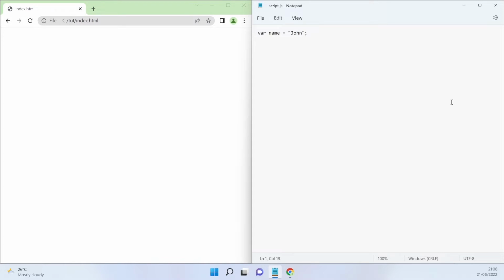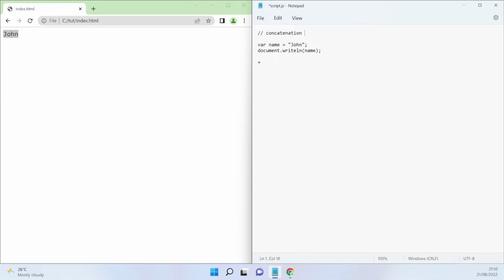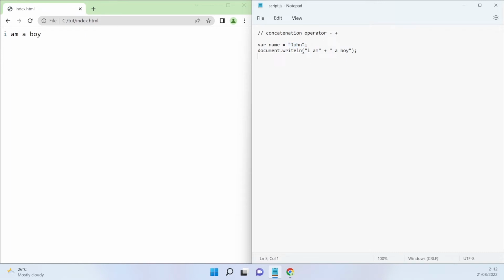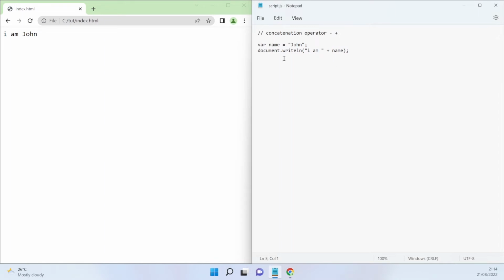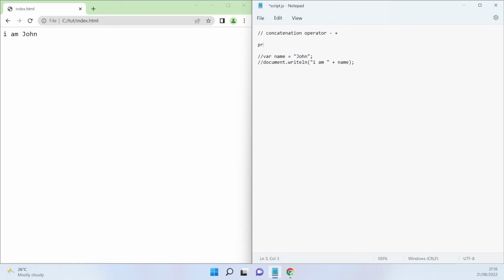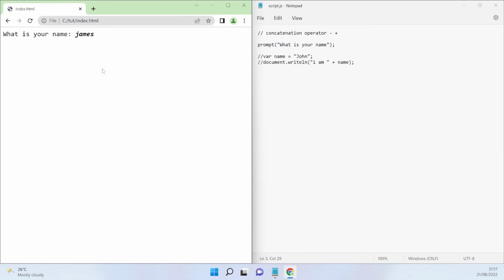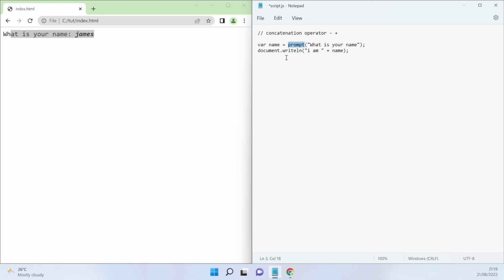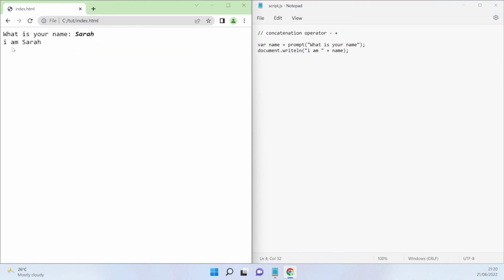11 Taking user input - Programming Fundamentals Using JavaScript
Users of a program should be able to interact with the program beyond just reading its output, a primary way to achieve this is for users to provide input to the program for processing. In this video, we learn how we can request inputs from users in JavaScript.